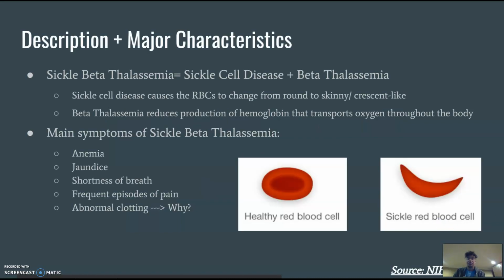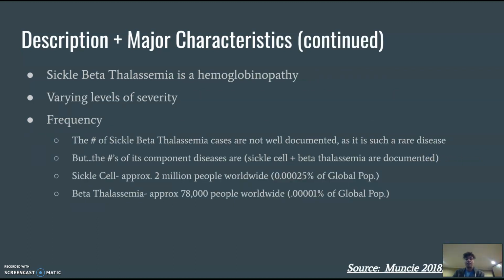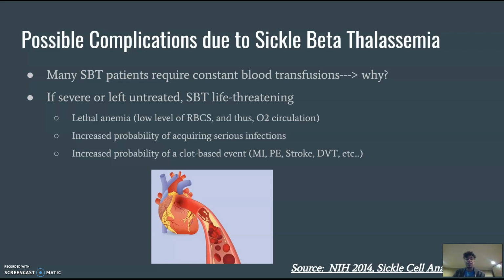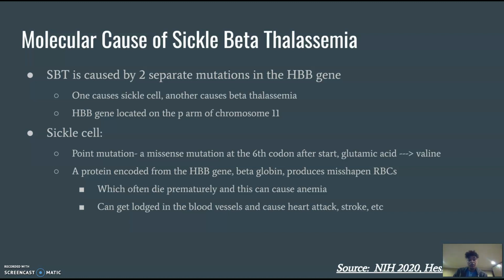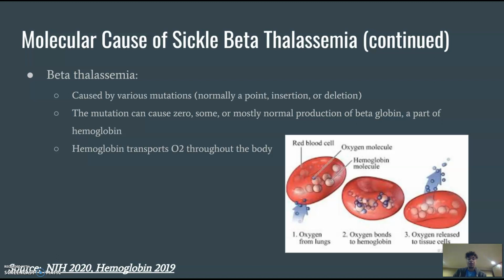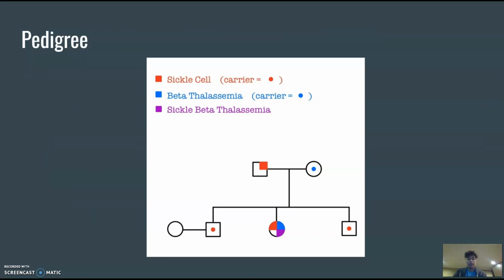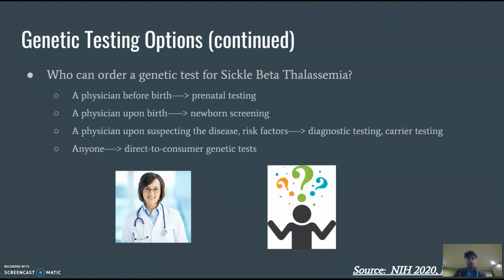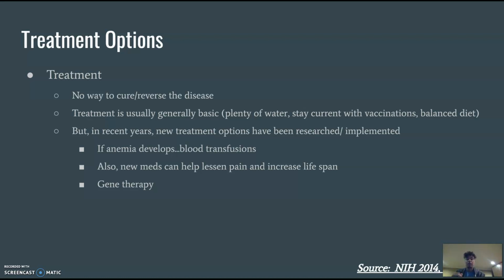Genetic Disorder Presentation- R.J. Chandler